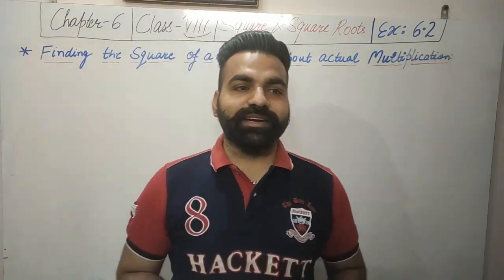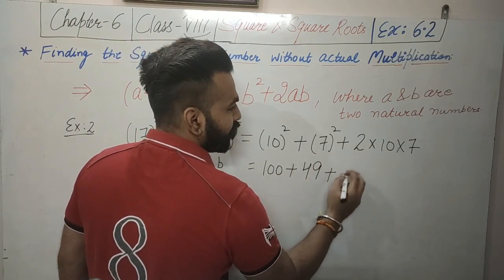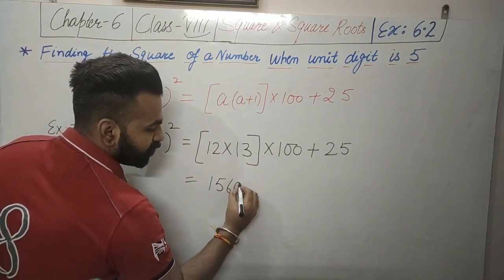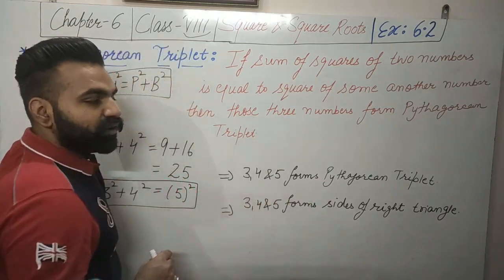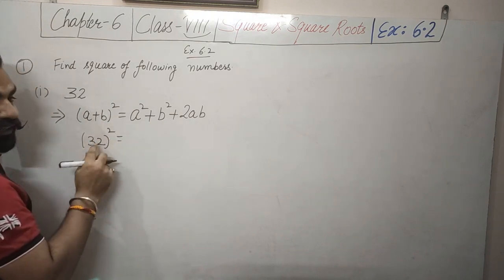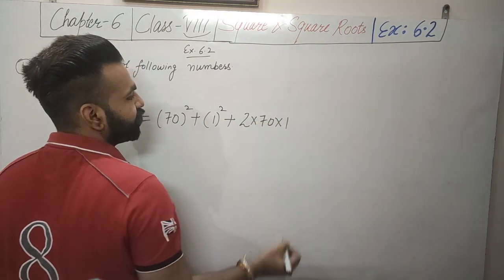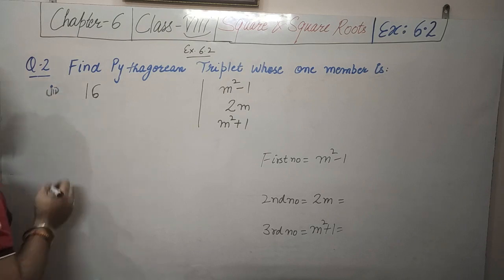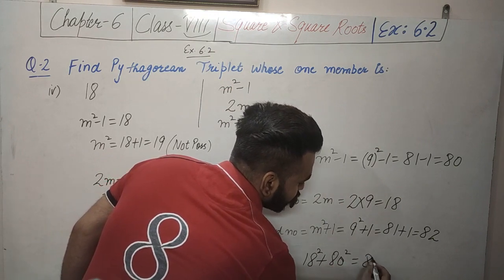Exercise 6.2| Chapter 6| Class 8 Maths| Square and Square Roots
In this video I have discussed about finding  the square of any number without doing actual Multiplication, Pythagorean triplet with the help of Examples.
I have also solved Complete Exercise 6.2.

Shivam Batra
B.Sc (Honors) Maths, Delhi University
M.Sc Maths, NIT Silchar
B.Ed, HTET (Qualified)
IIT JAM Qualified (AIR-995)